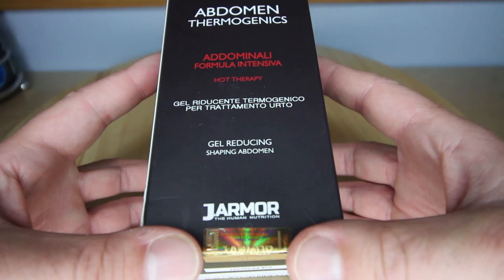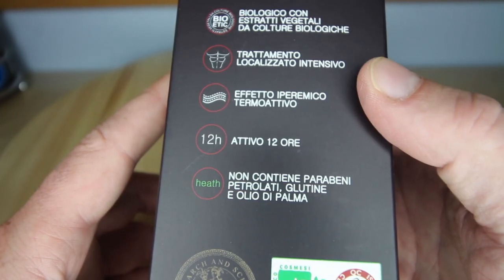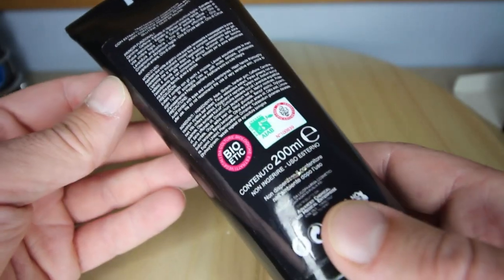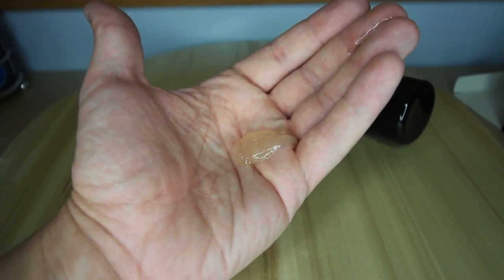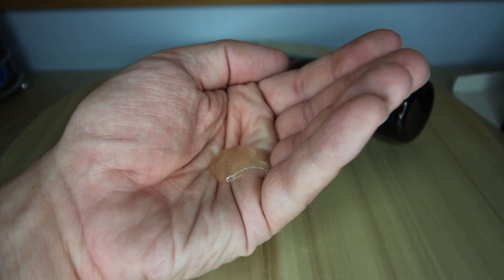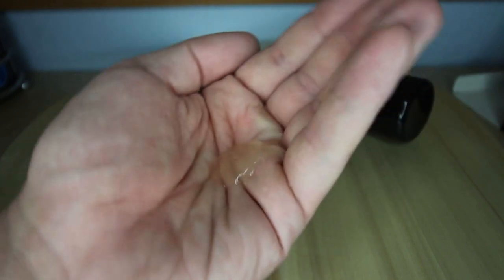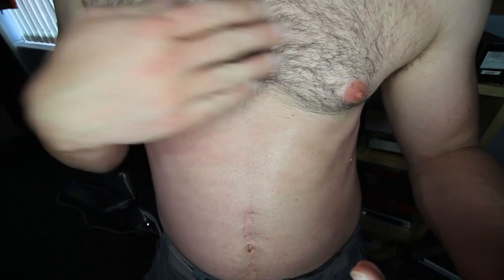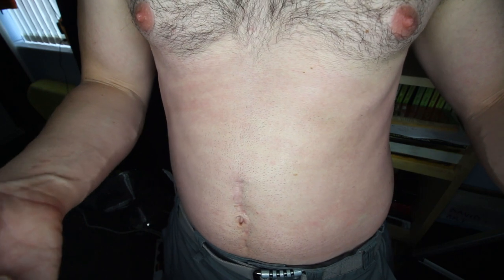J Armor Abdomen Thermogenic Gel Cream REVIEW